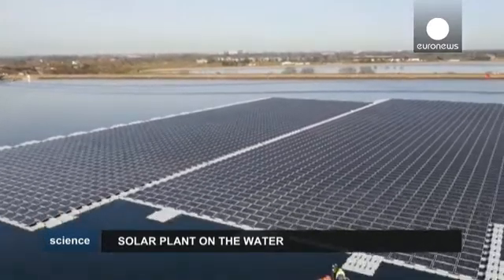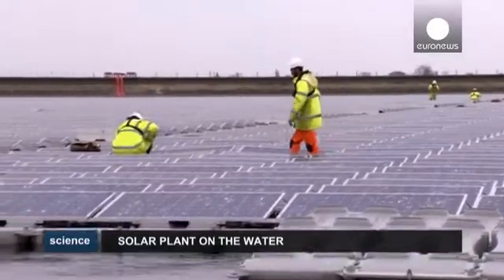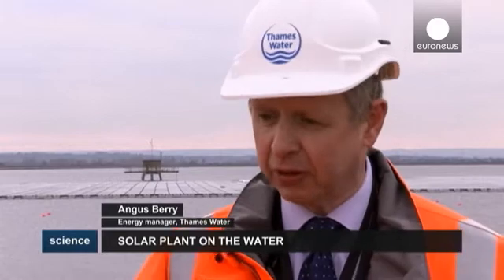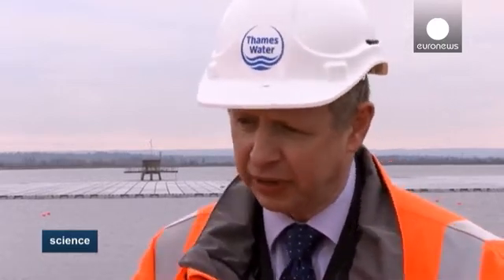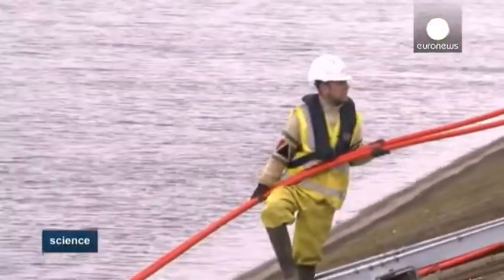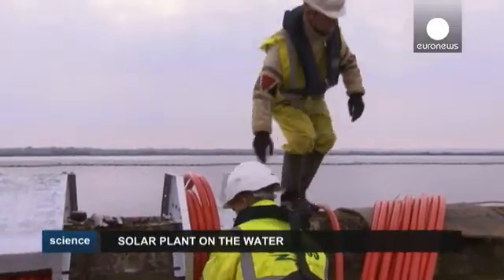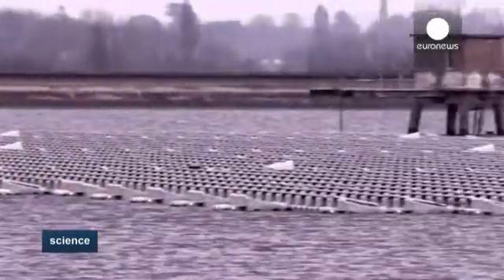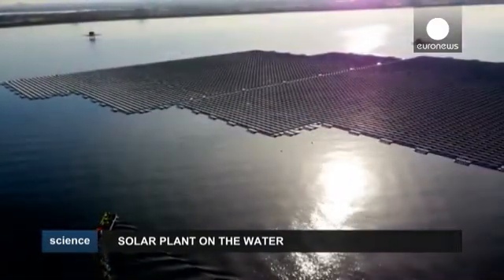Solar panels take to the water as new farms flourish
Europe’s largest floating solar farm is ready to switch on. Built on a reservoir, (the Queen Elizabeth II), near Heathrow airport in Britain, the solar array is to supply energy to a water treatment plant, the sort of facility that places a huge and often little-recognised drain on electricity.

The farm, which is the size of eight football pitches, is expected to generate 5.8 million kilowatt hours of electricity per year.